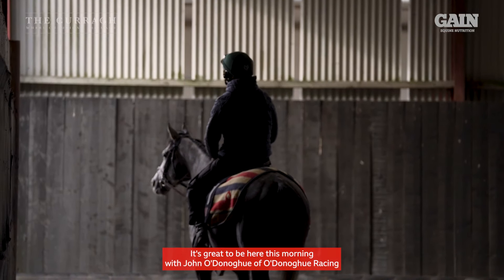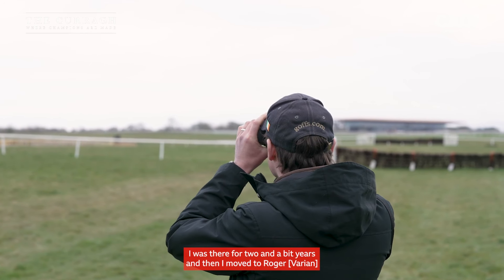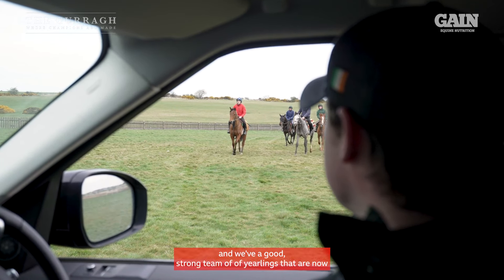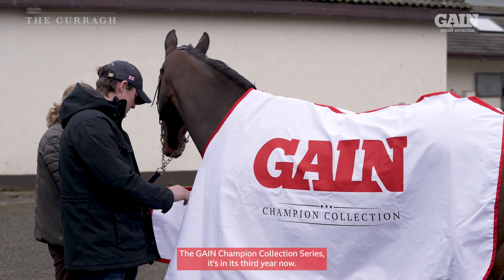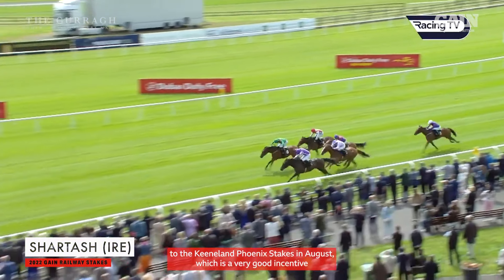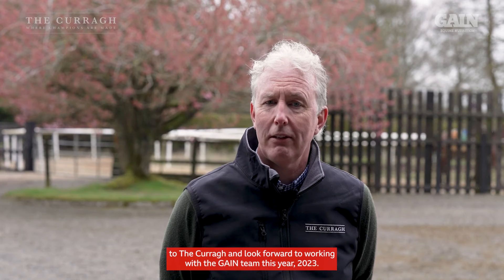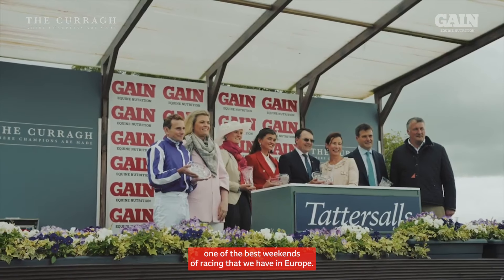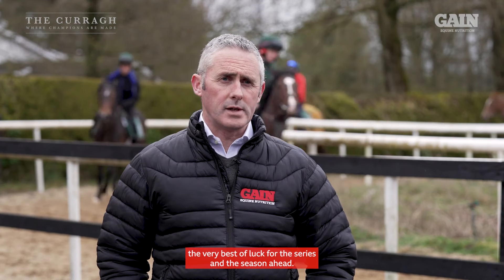GAIN Champion Collection Series 2023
GAIN Equine Nutrition visited John O’Donoghue’s yard on The Curragh to launch the 2023 GAIN Champion Collection Series, which consists of three high quality races for two-year-old's.